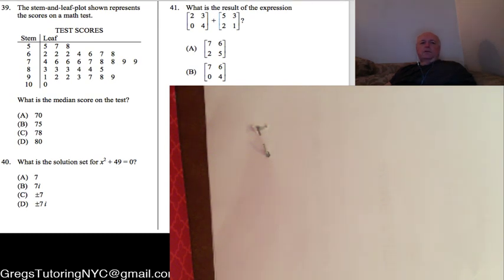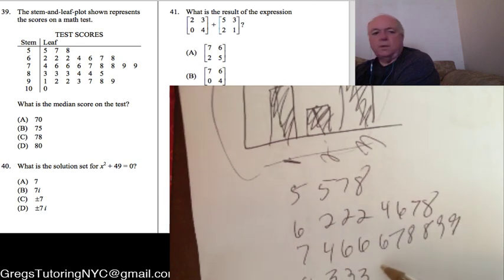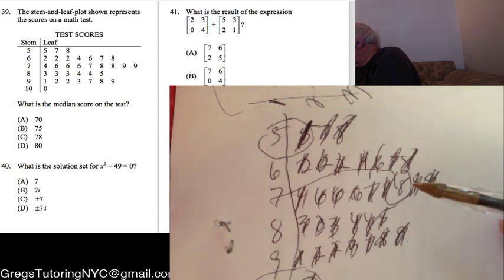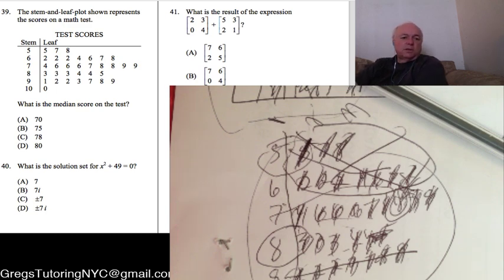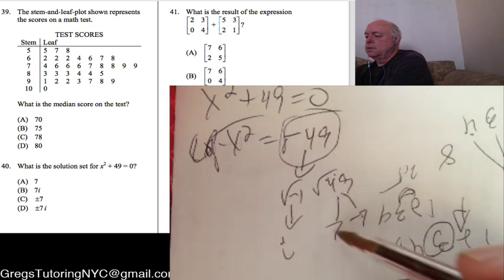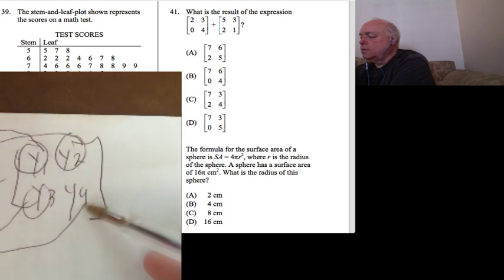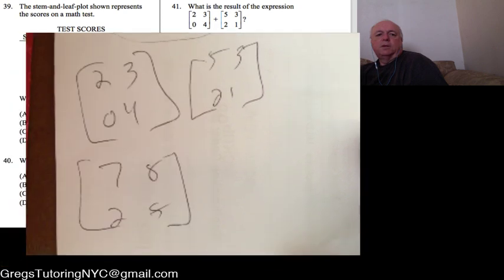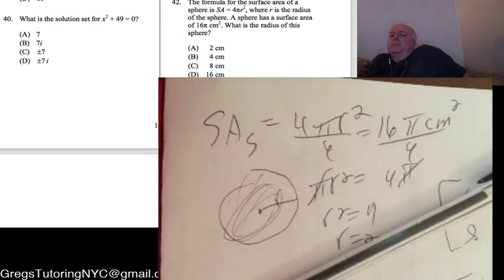SHSAT 9 || Math // SHSAT-like ISEE Examples Part 18 (Upper)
SHSAT 9 (and 8) Math using the ISEE as a ricochet point & clarity.  We crawl through the upper level to SHSAT 9 like questions!

The download of the PDF used in this video can be found in the "What To Expect On The ISEE" PDF Guides section of that page, select Upper Level.